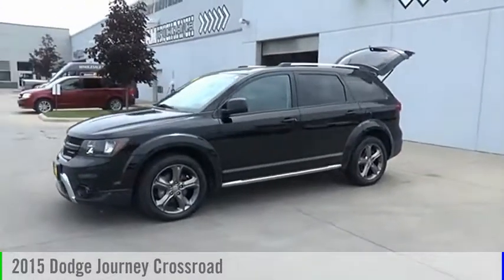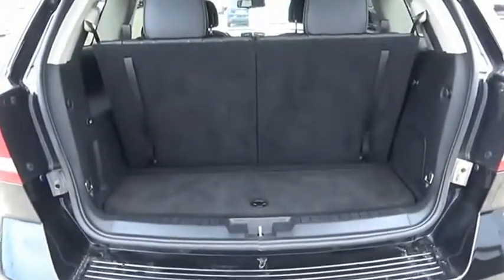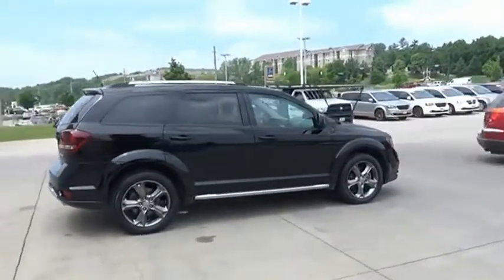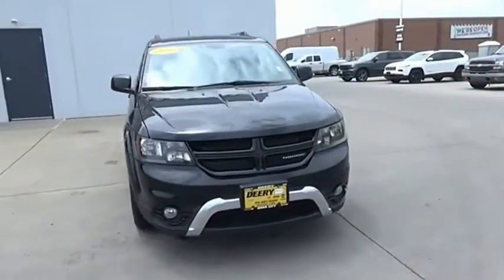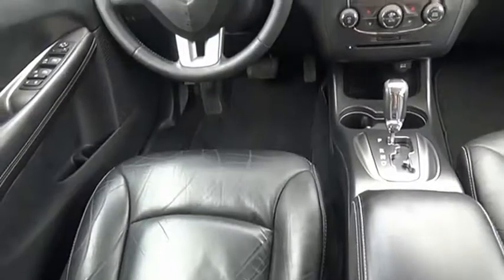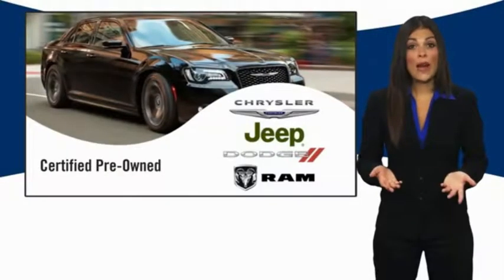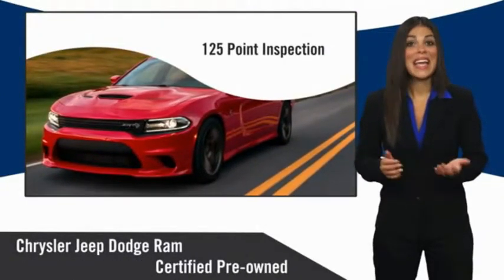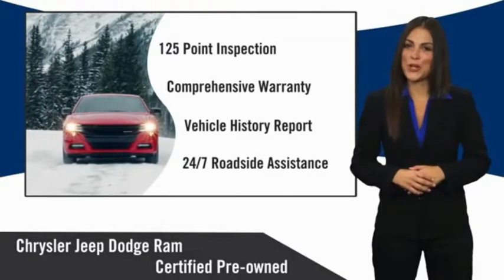2015 Dodge Journey Iowa City IA DC502A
2015 Dodge Journey Crossroad

Deery Chrysler
651 Hwy. 1 West